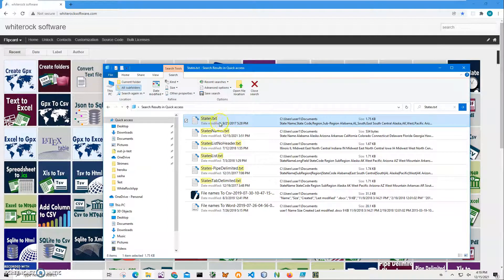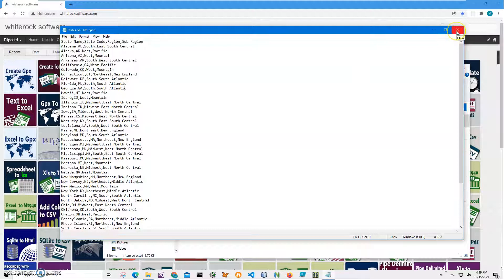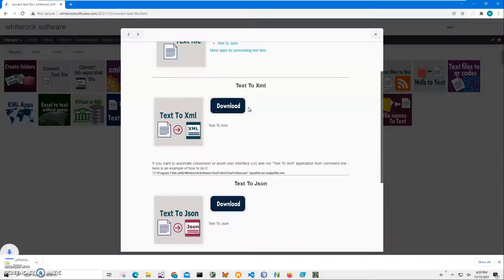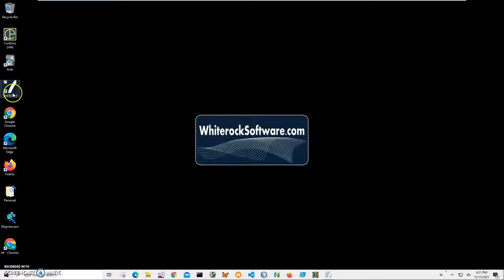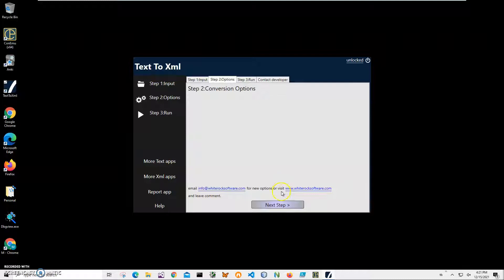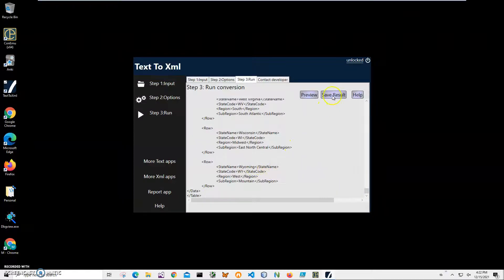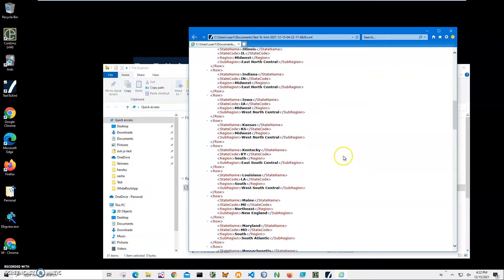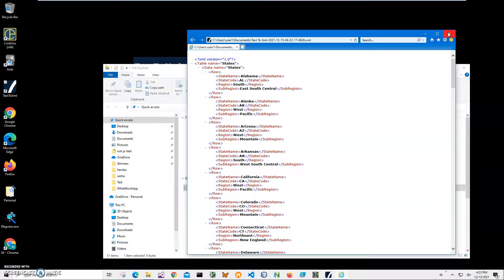Text To Xml